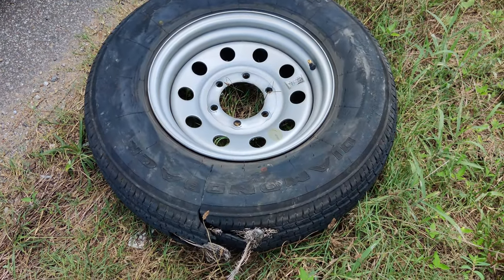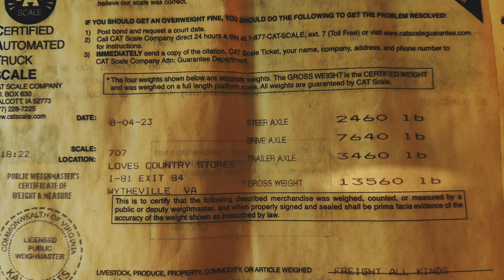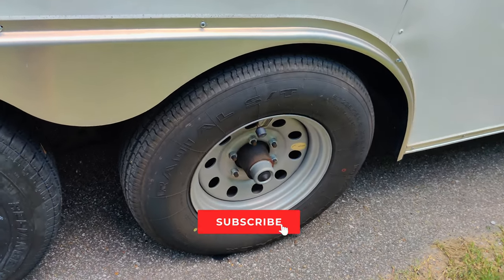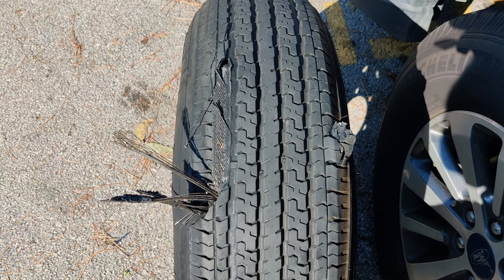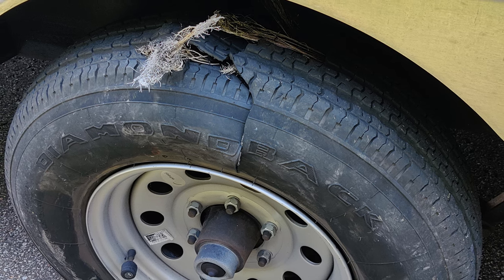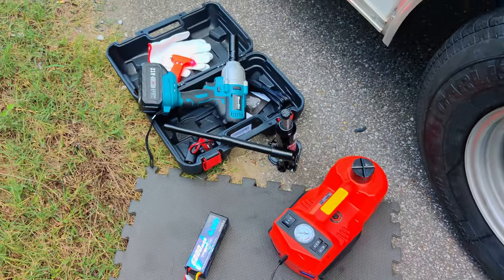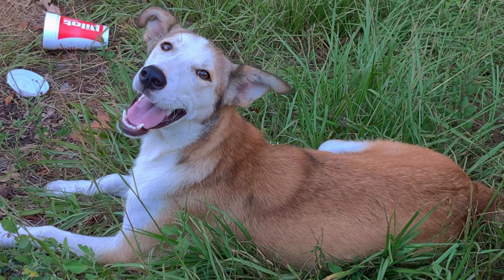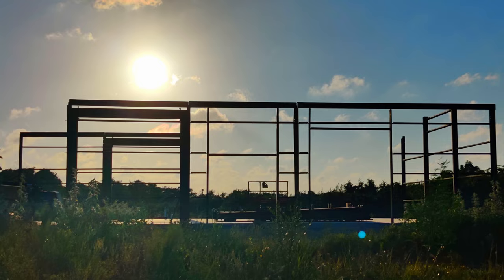3 Blowouts in 250 Miles! Do Not Buy!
Diamondback trailer tires are complete trash - 2.5 years old, 6,500 miles and 3 blowouts 250 miles apart.  I didn't let the last one blow out - I just replaced and trashed it.  Thankfully I have a tandem axle trailer, outherwise this could've been catastrophic.